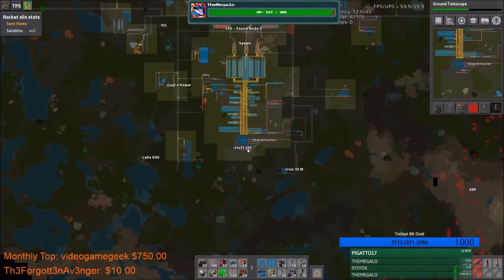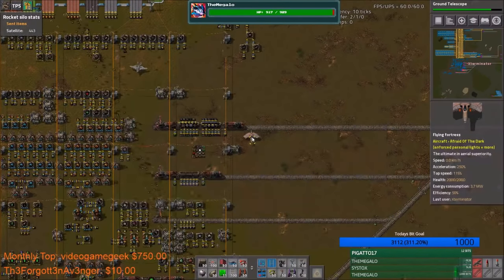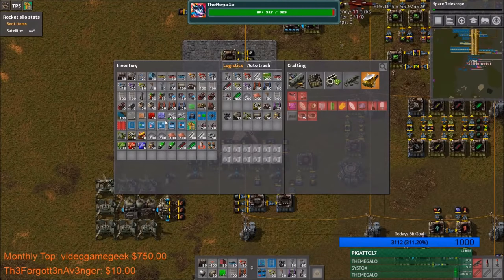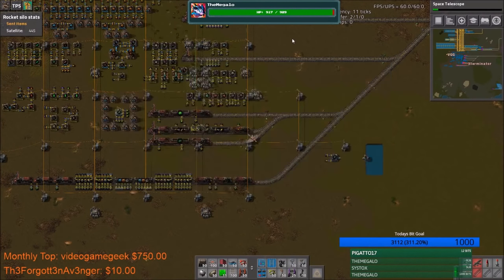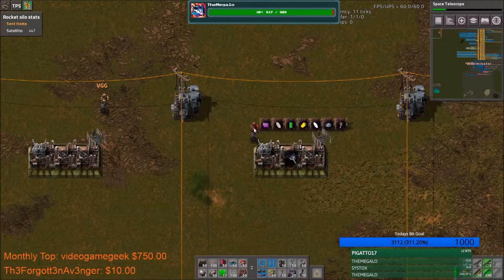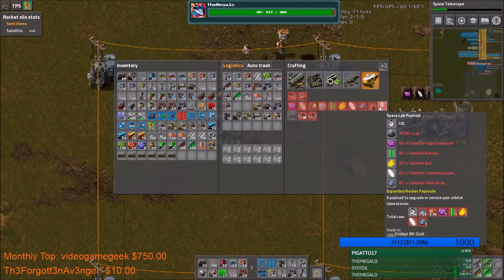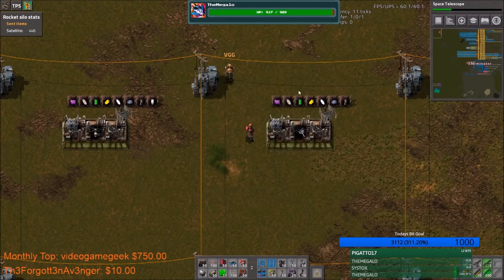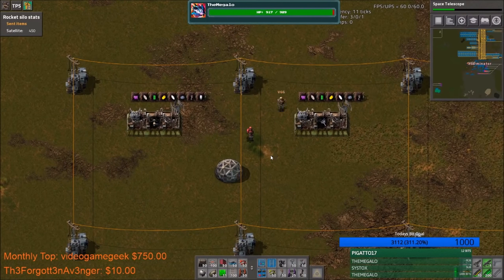Factorio: Expanded Rocket Payloads Insanity EP8 - ERP PARTS! | Multiplayer Lets Play, Gameplay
This is possibly the most insane and outrageous Factorio series / Lets Play I've ever done. Buckle your seat belts because you are in for one hell of a ride! I'm joined by fellow streamer & YouTuber, VideoGameGeek and we are playing with the Expanded Rocket Payloads mod. It is like SpaceX on steroids! On top of all that, you guys determine how hard it is for us, and what all we have to build and how many trains we have to manually drive around the map for guaranteed destruction and hilarity!